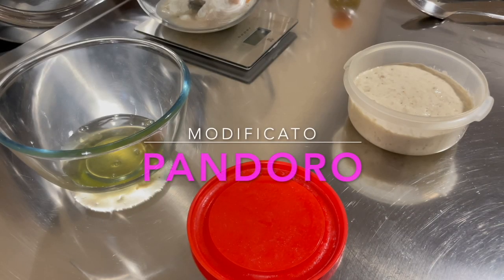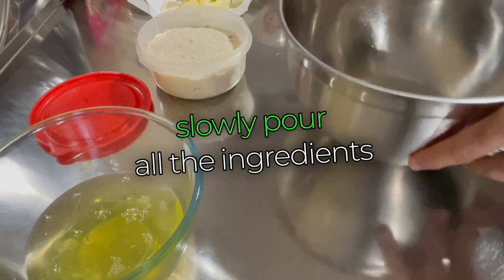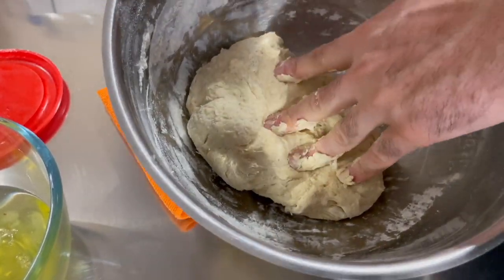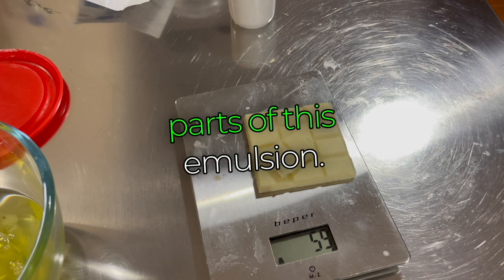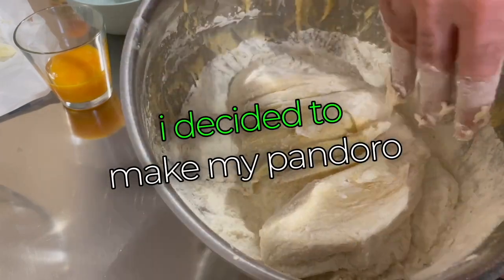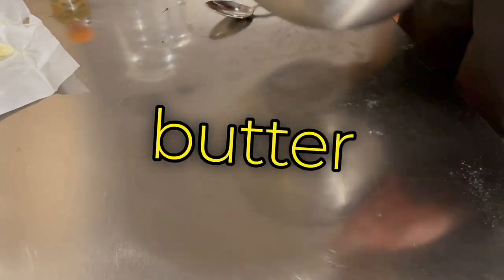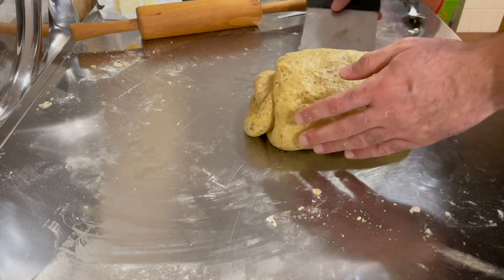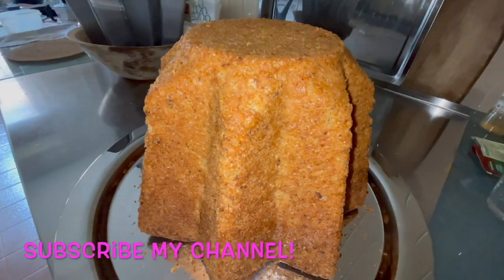PANDORO lingua inglese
Get ready to impress your family and friends this holiday season with a homemade artisan pandoro! This traditional Christmas dessert takes two days to prepare, but the results are worth it. Perfect for experienced bakers, this recipe originated in Verona, Italy and is sure to be a showstopper at your festive gatherings. 🎄🌟
Get ready to take your baking skills to the next level with this delicious vanilla bean pound cake recipe! 🍰🤤 Pro tip: alternate the powders with eggs for the perfect texture.